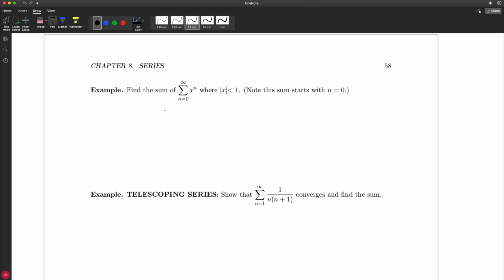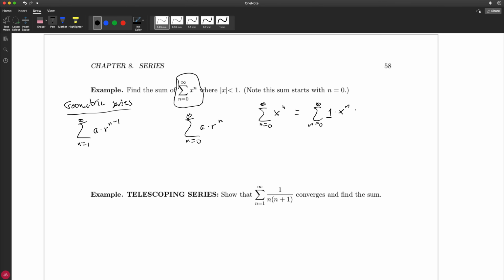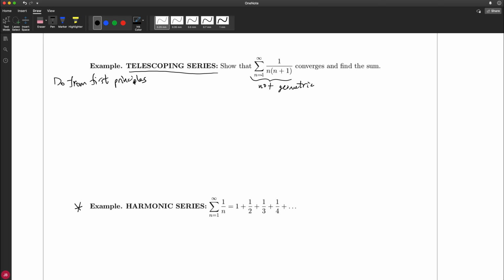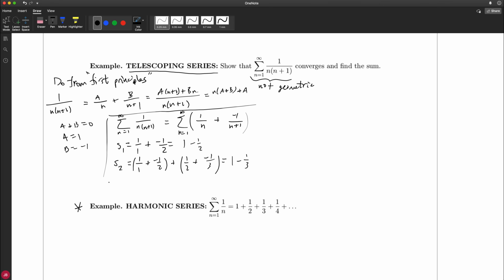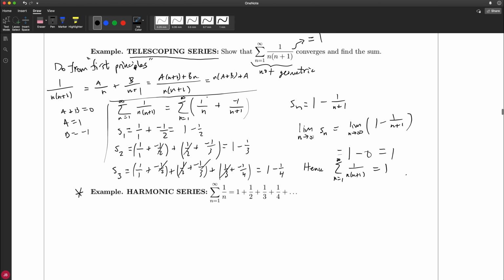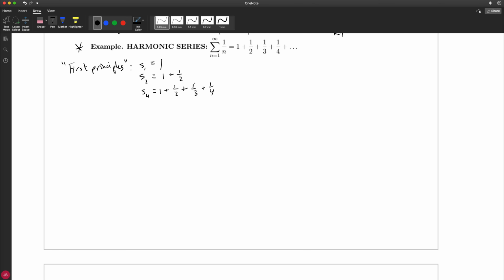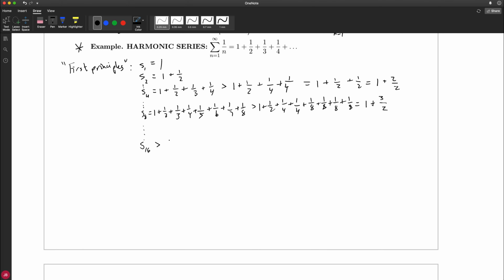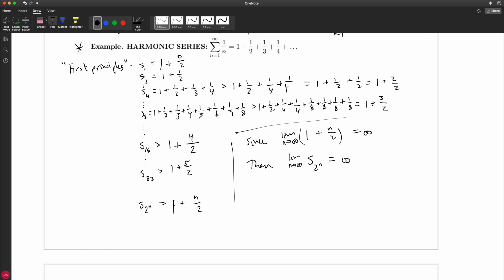MTH 210 Section 8.2 part 4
TYPO: At 5:10, I should have also written the denominator n(n+1).